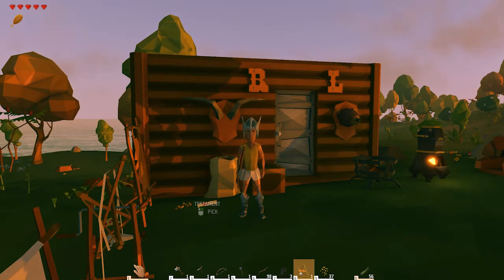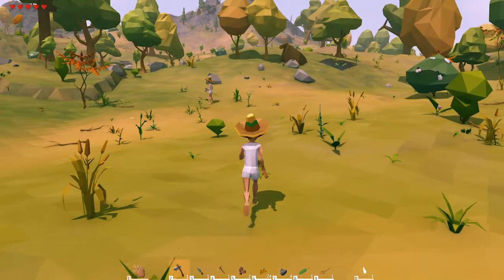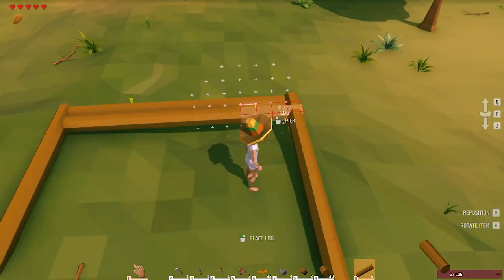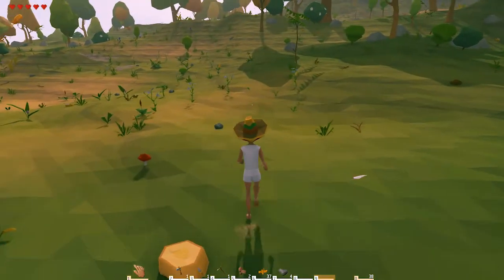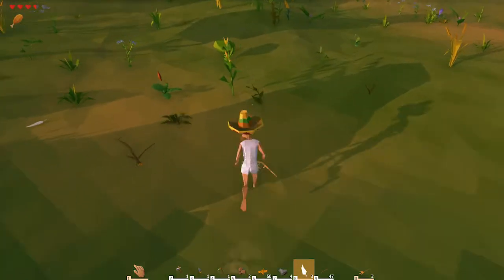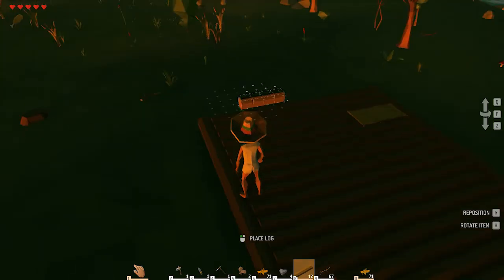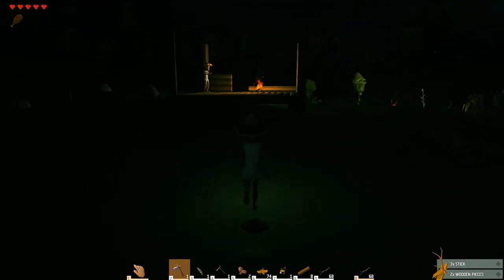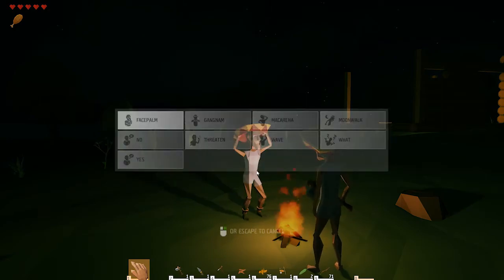YLANDS - "LETS DANCE" - w/LINK - EP1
FIRST DAY ON STEAM!!!  COME watch link and i have fun with this new game, hopefully you guys enjoy it and make sure to let me know by CLICKING THAT LIKE AND SUB!!

YLANDS:
ABOUT THIS CONTENT:
Ylands is both a sandbox exploration adventure and a platform for making custom games, ranging from simple scenarios to sophisticated game modes.
It will immediately captivate you by its stunning visual style. It lets you create a highly modifiable low-poly island (yland) of your choice and allows you to place it anywhere in the world – fully reflecting the resources, weather and wildlife of your chosen climate zone.
You also have full control over your game experience: play alone or with friends; try to live a life on your yland with only a handful of basic survival items or choose to have them all - it's up to you.